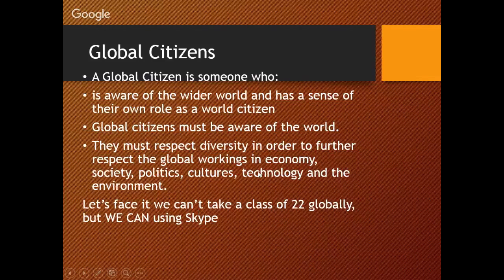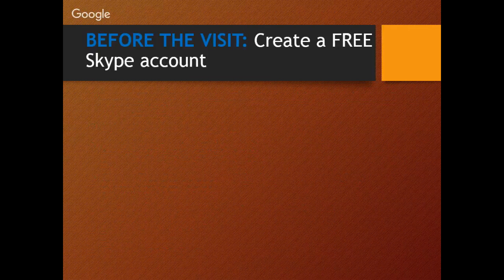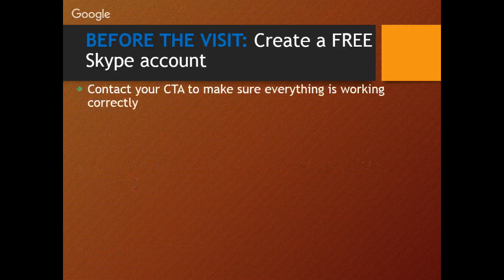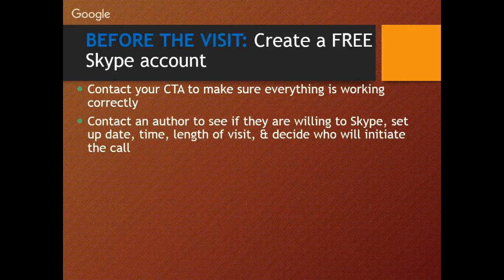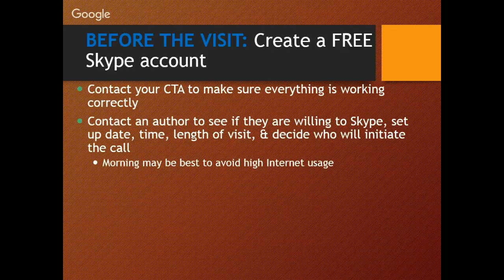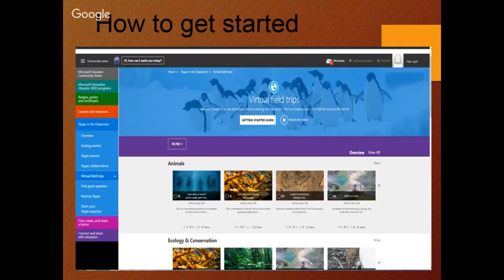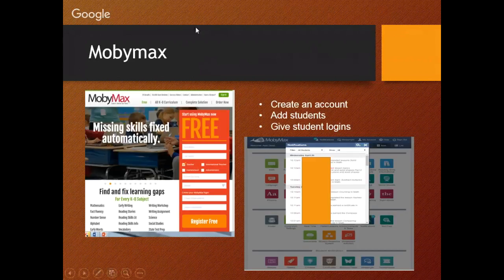Skype in the Classroom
Global Connections through Skype in the Classroom. Exposing your students to virtual field trips, lessons, collaboration, and guest speakers.